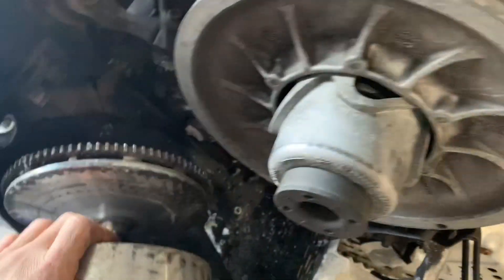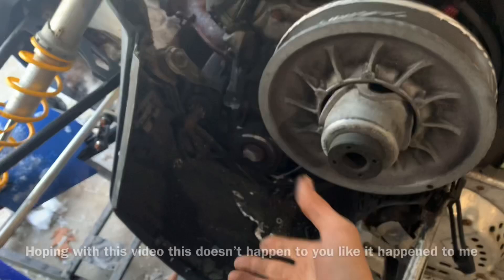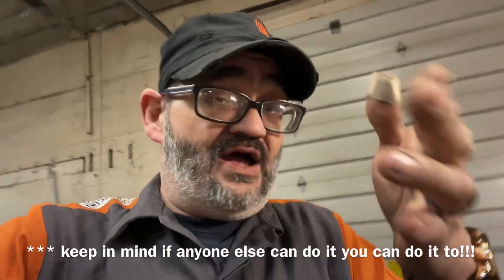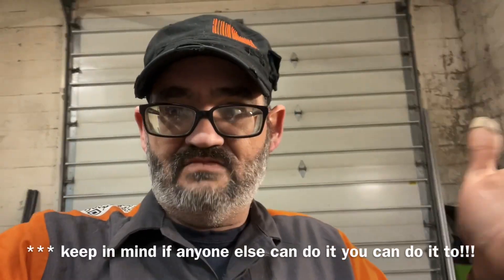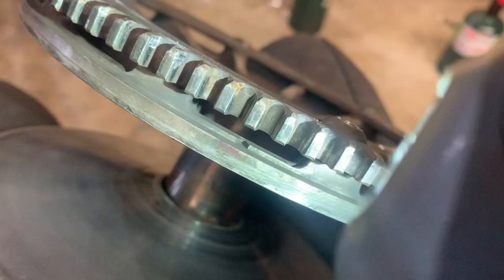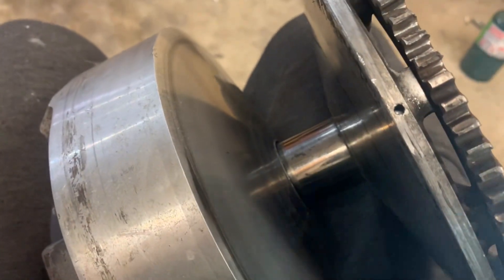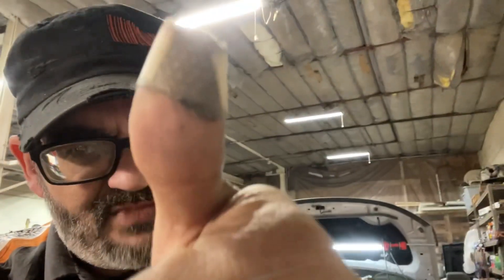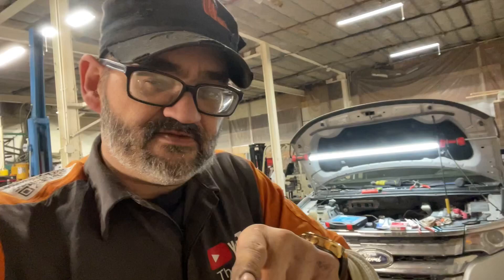Something every Ski Doo Owner Needs to know About The TRA Clutch if they’re Taking it Apart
Ski-Doo TRA Clutch alignment points￼,
SKI DOO REV XP Rev XS
SKI DOO REV XM
SKI DOO REV  XU
TRA Driving Pulley

Hey folks today I wanna talk about a simple but big mistake I made while taking apart my clutch in my Ski Doo. This is definitely something every ski doo owner should know about their clutch if you plan on taking it apart. As you'll see see, not double checking my clutch I ended up costing myself a big chunk of change. So hopefully with this video you're able to avoid my mistakes! This is something I think every Ski Doo owner should know about their clutch if they're planning on taking it apart.

Lisle tools
Snap-on tools
Matco Tool‘s
Dorman Products